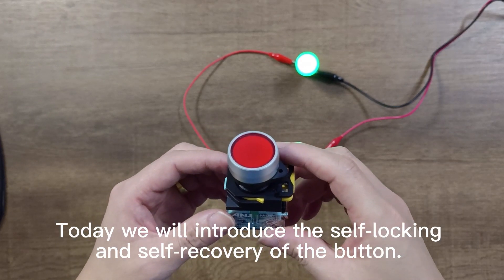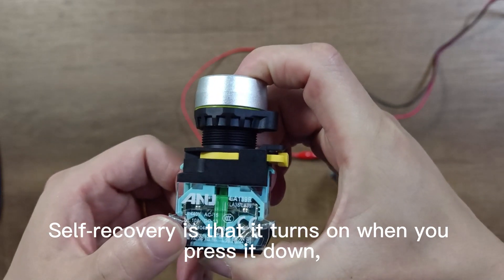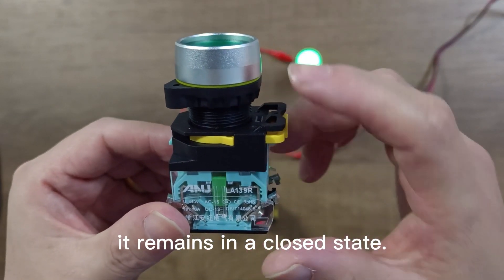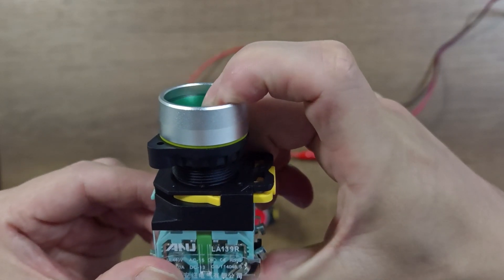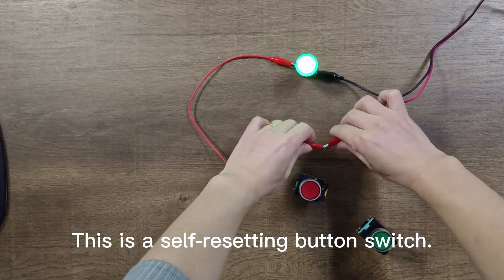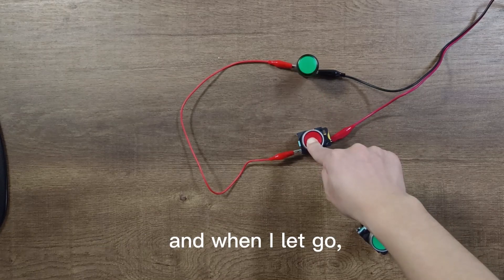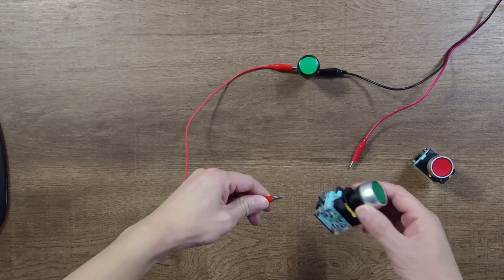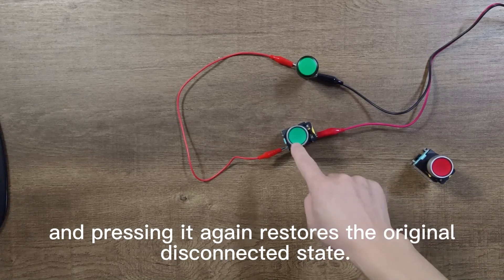What is self-locking and what is self recovery of push button switch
we can also provide samples for FREE.

Self recovery and self-locking is an important function of button switch. Self recovery means that the contact changes when the hand is pressed down. Take a normally open for example, the one that is disconnected becomes connected. When the hand is released, the contact will return to the original state, and the connected one will return to the disconnected one. Self locking means that when the hand is pressed down, the contact will change and turn off to turn on. When the hand is released, the contact will remain in the state when the hand is pressed down, turn on or turn on. When the hand is pressed again, the contact will return to the original state, and the connection will change back to the disconnection.